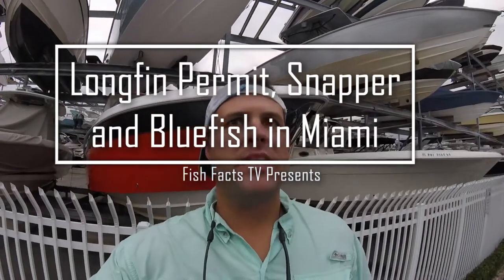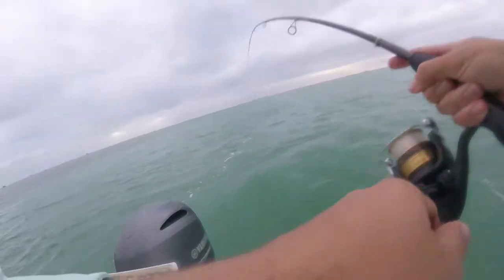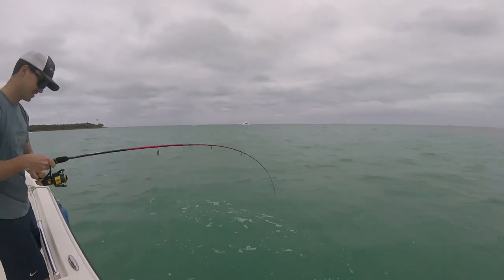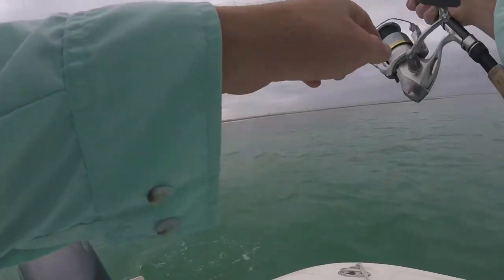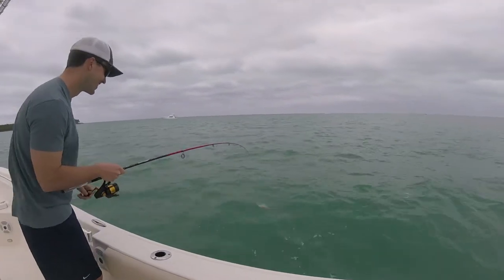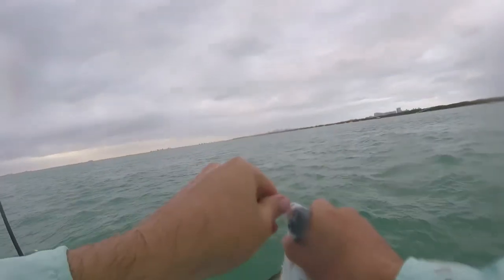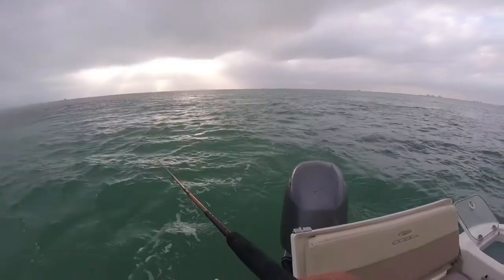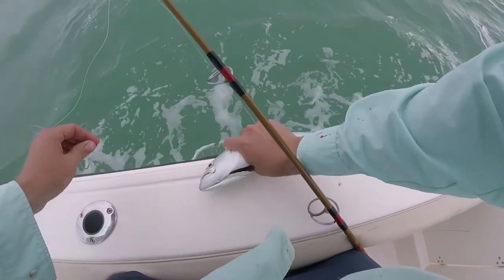Longfin Permit (Palometa), Bluefish, Mutton and Mangrove Snapper on the Flats of Miami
Another great day catching a lot of different species off miami.  Mutton Snapper, Bluefish, Blue Runner, Mangrove Snapper, Jolthead Porgy and Ladyfish and jack crevalle just to name a few.